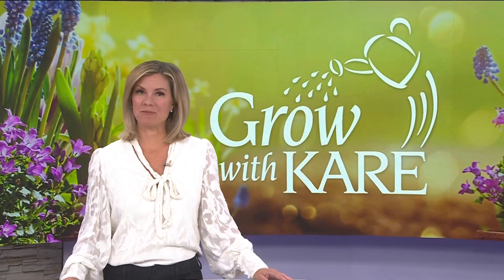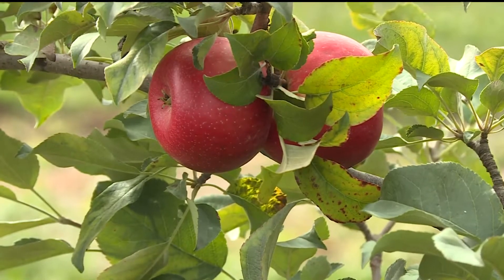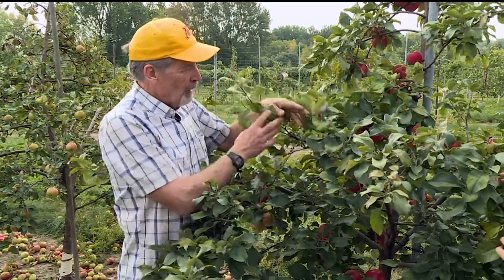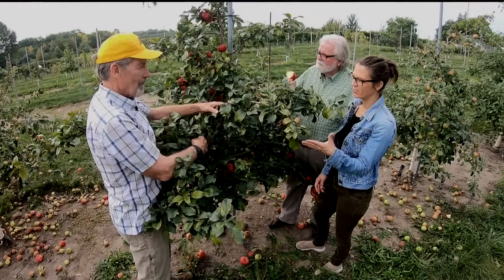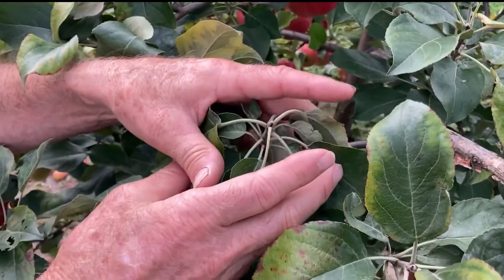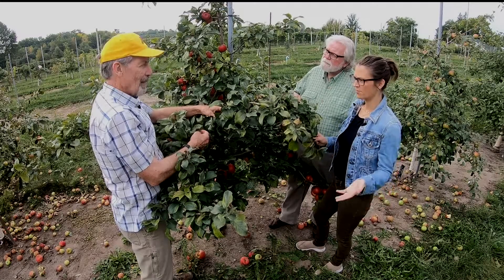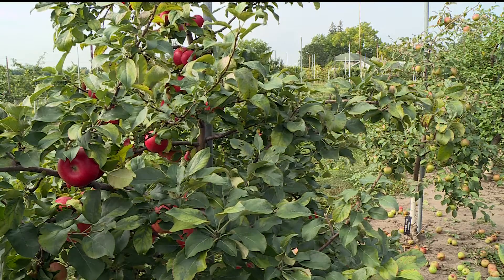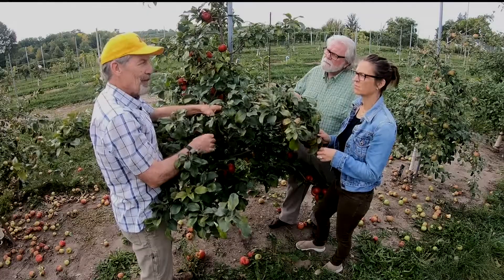Grow with KARE: Spotting next year's apple crop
Next year's fruit can already be seen on your apple trees.